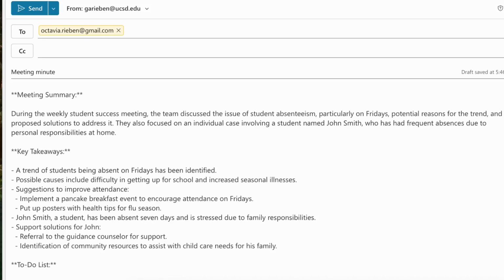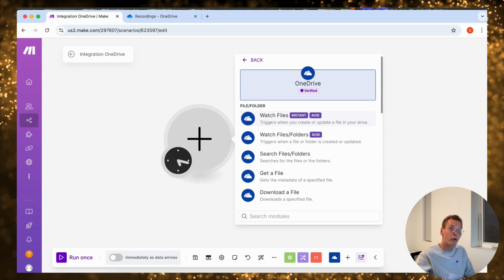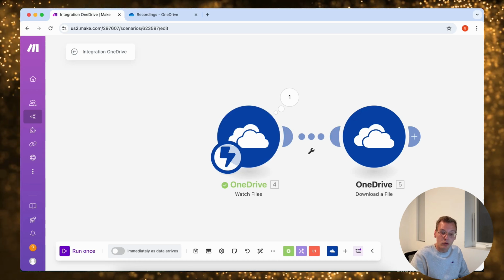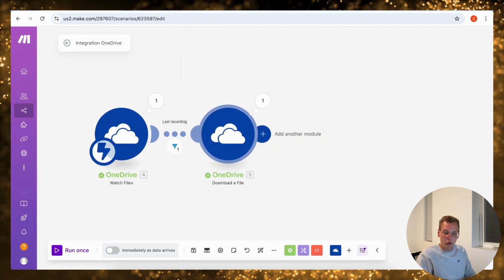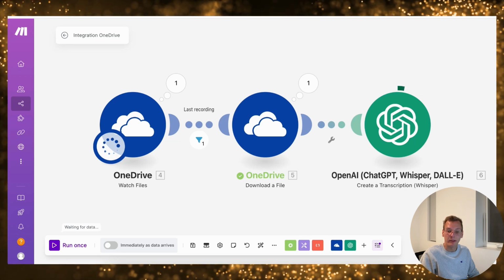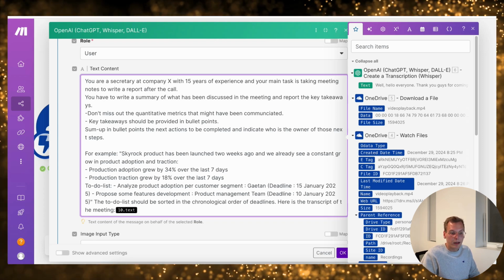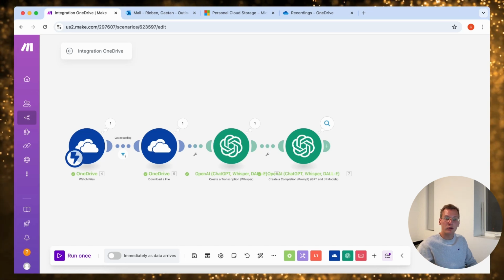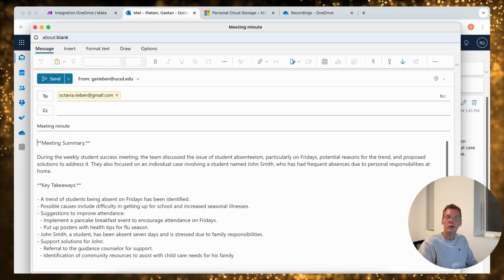How to Automate Meeting Minutes with Make.com (Save Hours Every Week!)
Tired of spending hours organizing meeting notes, writing summaries, and sending out follow-ups? 🕒 Say goodbye to manual work and hello to automation! In this video, I’ll show you how I used Make.com, a powerful no-code tool, to completely automate the process of creating and sharing meeting minutes.

Here’s what you’ll learn:
✅ How to set up automation for note-taking and summaries.
✅ Step-by-step walkthrough of my Make.com workflow.
✅ Tips to streamline your meetings and save time.

📈 Whether you’re a professional managing teams, a project manager juggling tasks, or just someone who loves efficiency, this automation can transform the way you handle meetings.

🌟 Let’s connect! Have questions or want to share your own automation ideas?